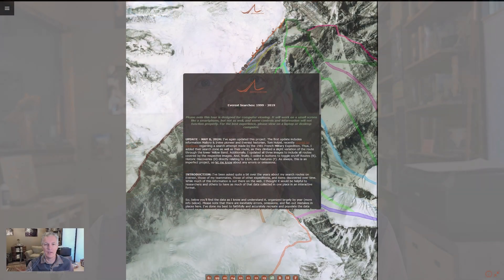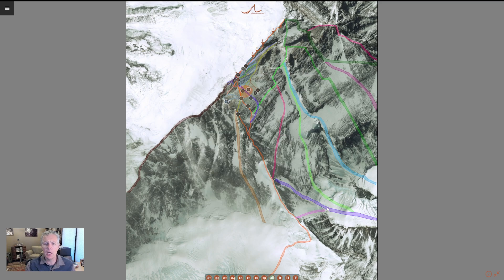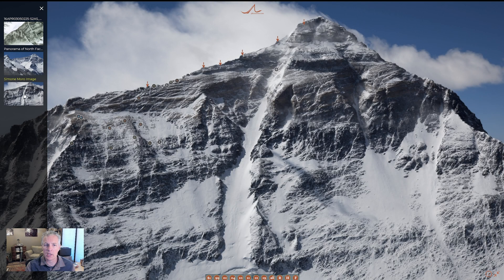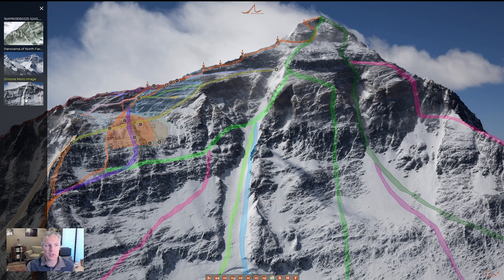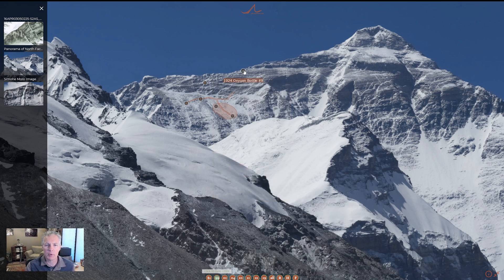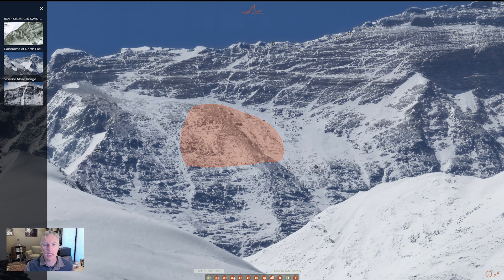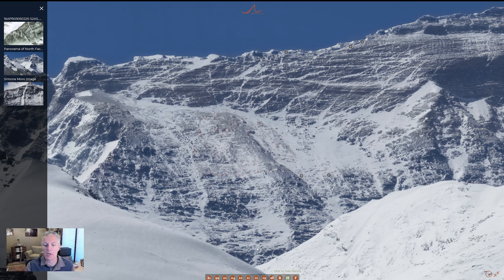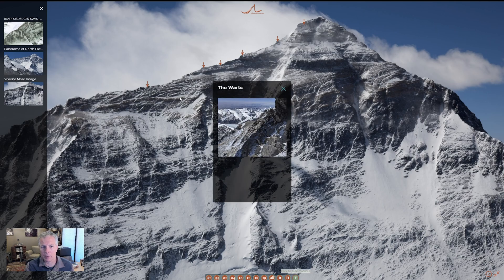Searches 1981-2023 -- 2024 Update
In 2022, I first created this project to consolidate all the research data relating to searches and discoveries made regarding the story of George Mallory and Andrew Irvine's disappearance on Mount Everest on June 8, 1924. The project naturally grew to include additional data on all the pre-World War II expeditions, then the pre-modern era expeditions, and then morphed again to include historic routes on the North (Tibetan) Side of the mountain. This past week, I updated the project again to streamline the user interface, make the data consistent across all three views of the North Face, and include some bits of new information, namely about the 1981 French Military Expedition.